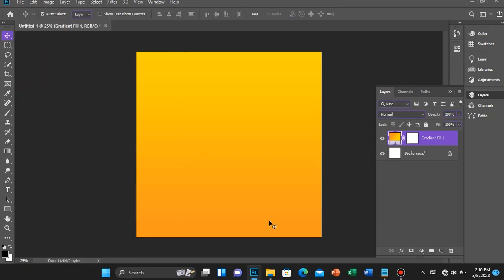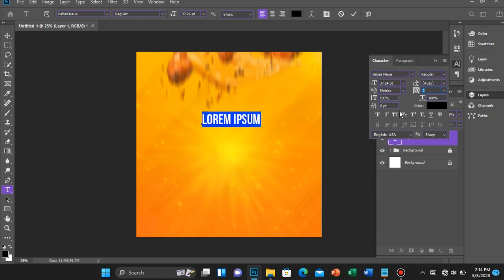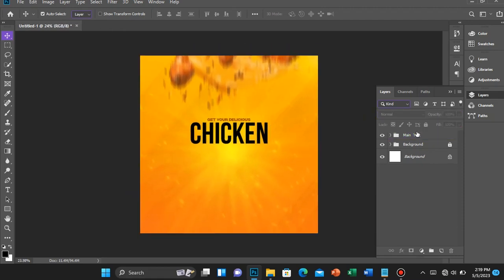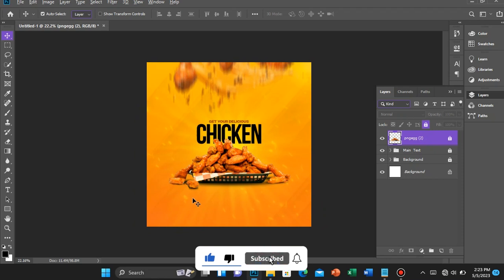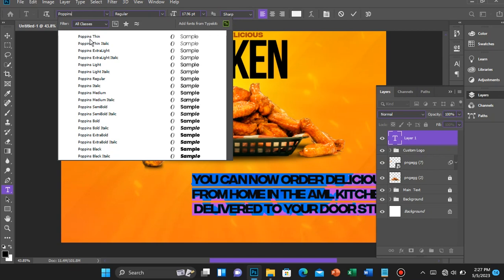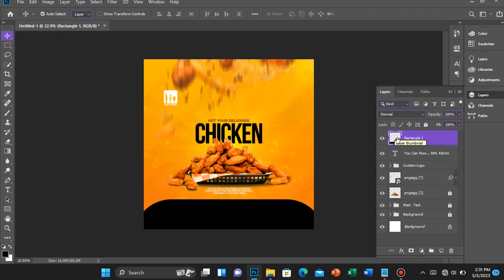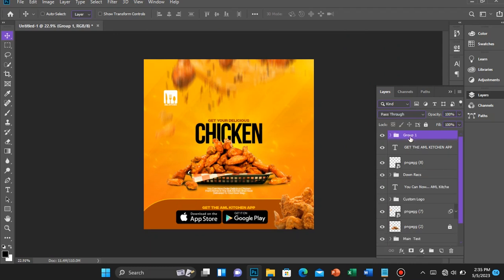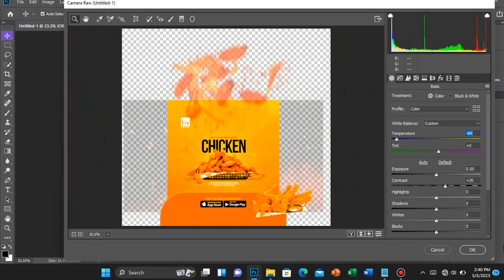How To Design A Social Media Flyer With Adobe Photoshop - QUICK PHOTOSHOP TUTORIAL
And Support Me For At Least $5 or More. ]

Hi There,  In Today's Video, We Would Be Learning How To Design A Simple Social Media Flyer With Adobe Photoshop.
Till Next Week, PEACE OUT!